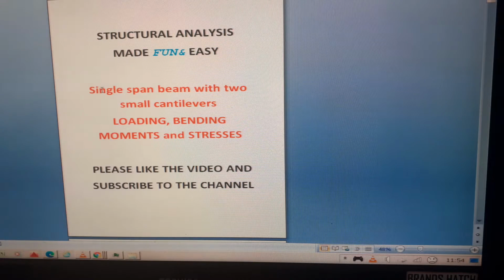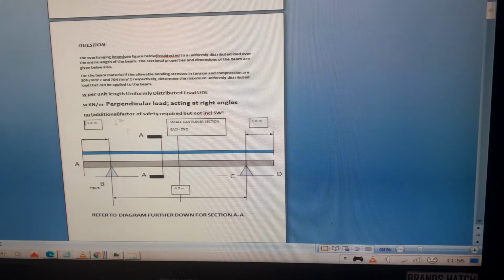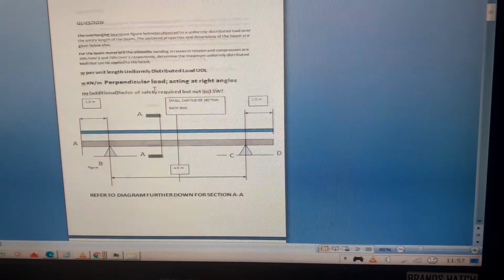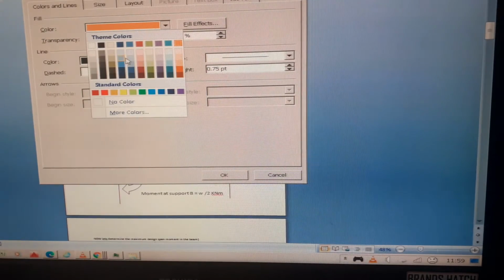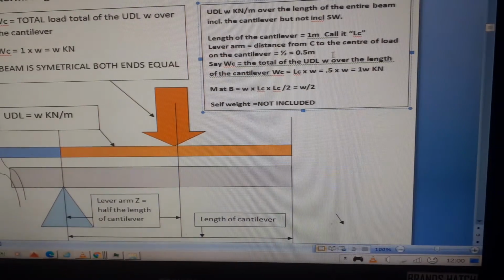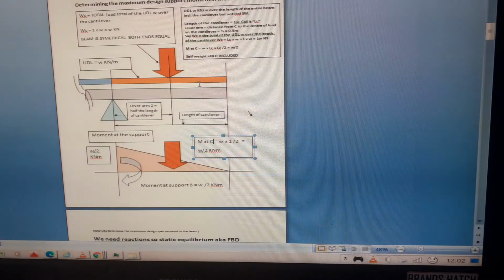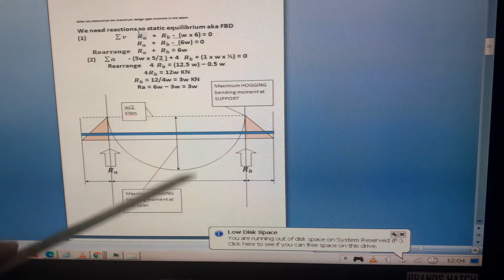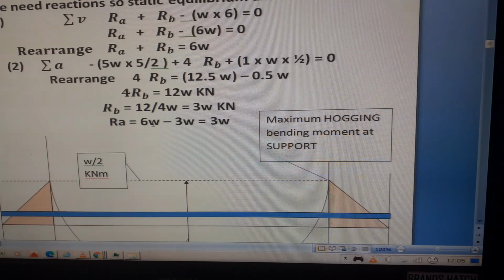Single span beamwithtwo small cantileversLOADING, BENDING MOMENTS &STRESSES#SupportReactionsPART1of3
(i) analyse and solve the support reactions, bending moments and shear forces for a single span beam with two small cantilevers.

(ii) Find the maximum moments to find the maximum stresses -
that means find the biggest hogging - at supports and biggest sagging - at midspan

(iii) use the biggest moments to find the biggest stresses in conjunction with the application of the engineers theory of bending - stresses

(iv) applying the max and min allowable stresses back calculate the biggest allowable UDL w load

ANY QUESTION PLEASE LEAVE IN COMMENTS